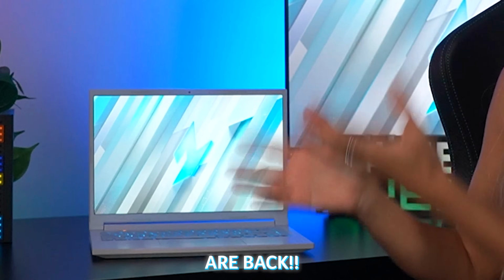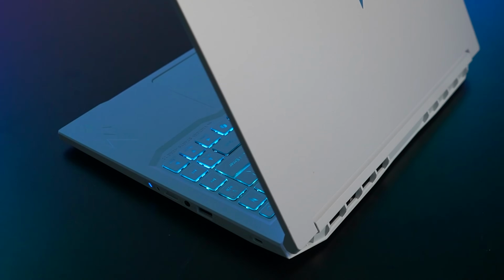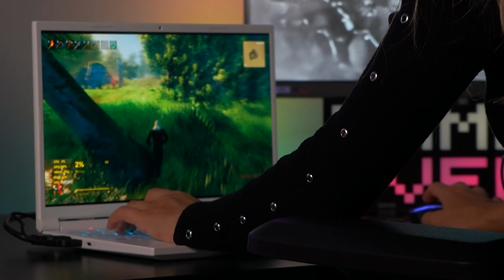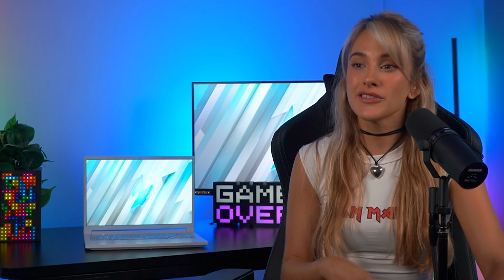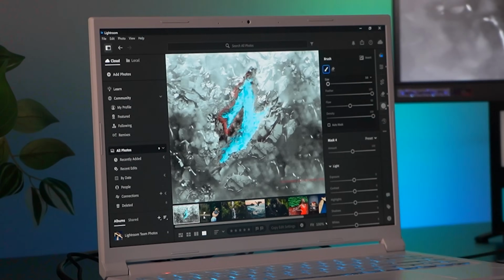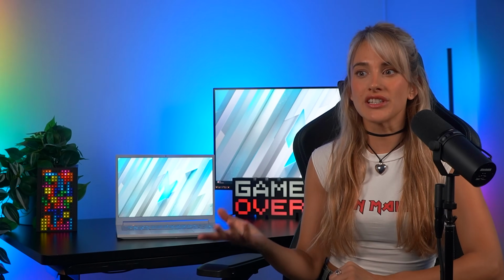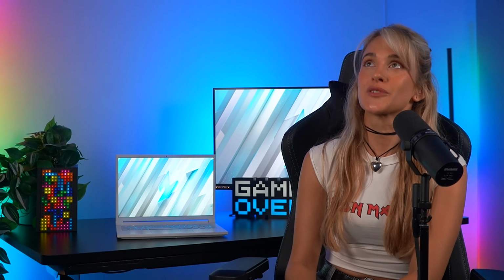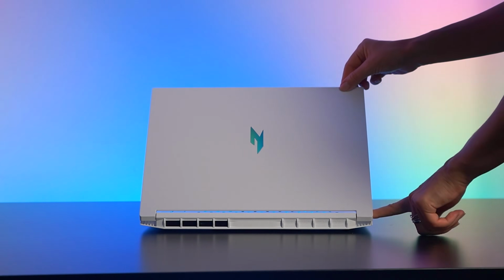Acer Nitro V 14 AI - AMD processor, Nvidia graphics card, 14" WHITE gaming laptop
Embark on an epic journey with the Acer Nitro V 14 AI gaming laptop. Tailored for the rhythm of the mobile gamer's life, it's equipped with a powerhouse AMD Ryzen™ 8040 Series processor and GeForce RTX™ 40 Series graphics that bring every world to life.